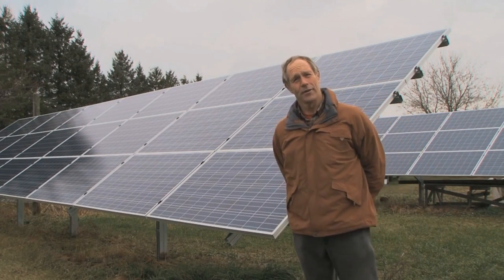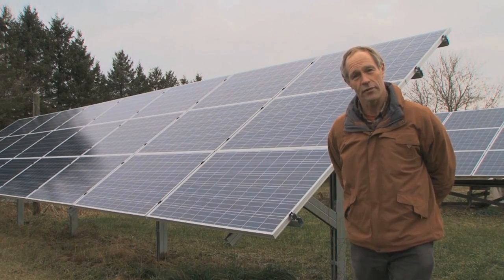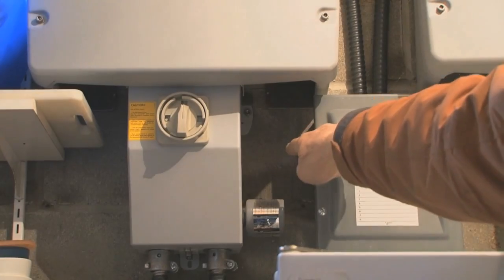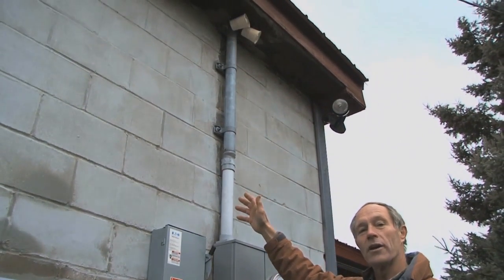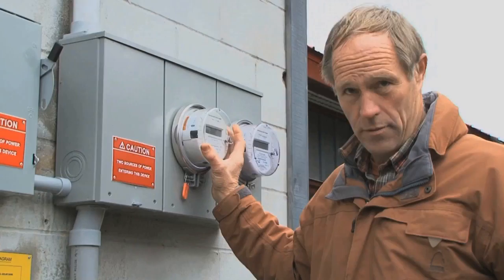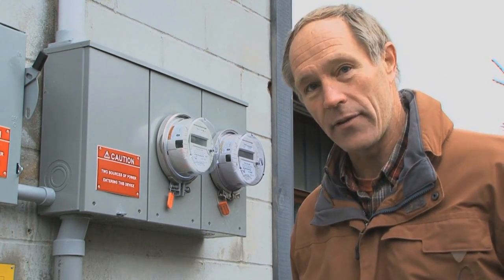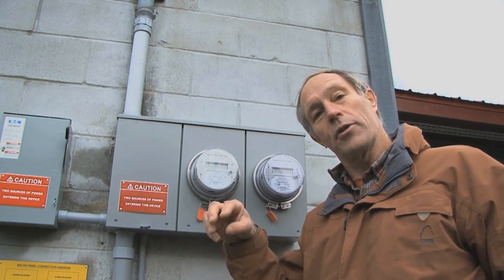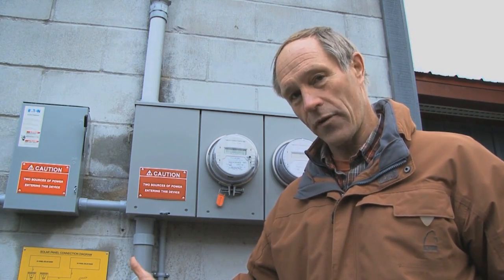MicroFIT Solar System HD